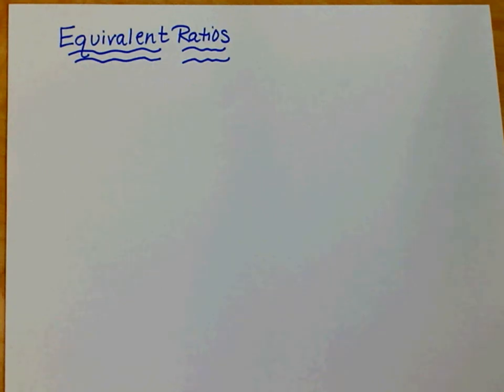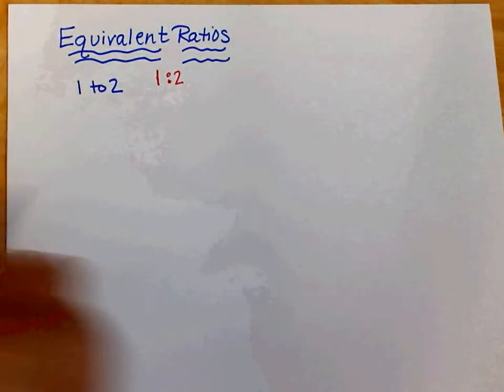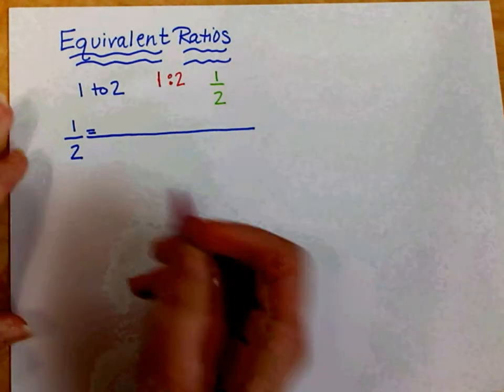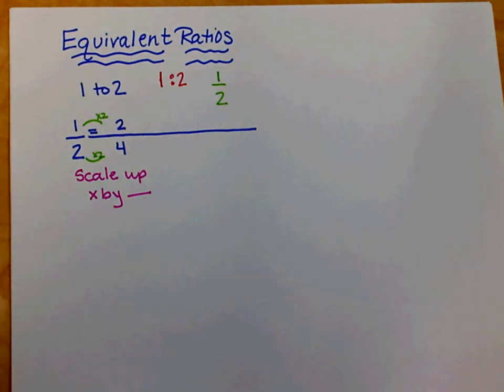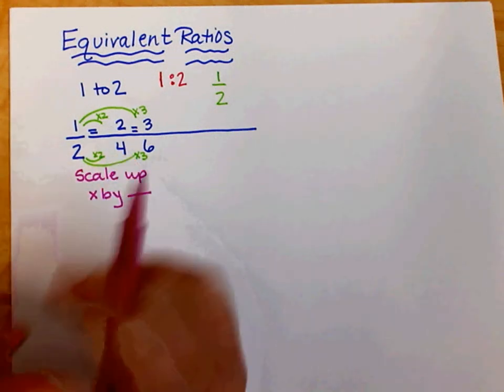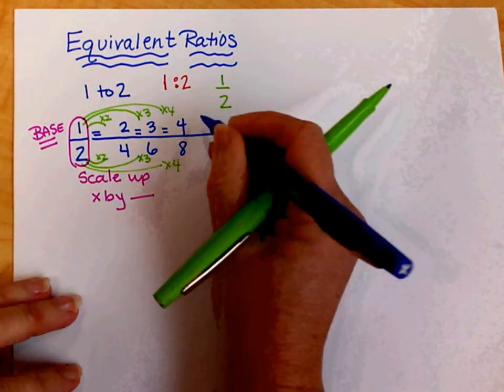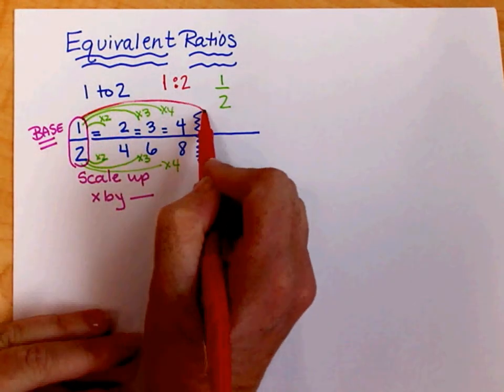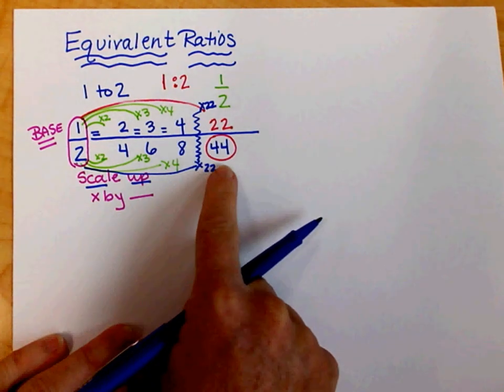Ratios Notes Part 2